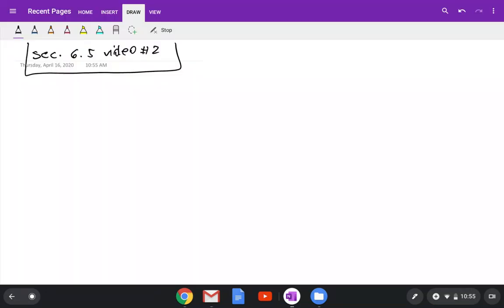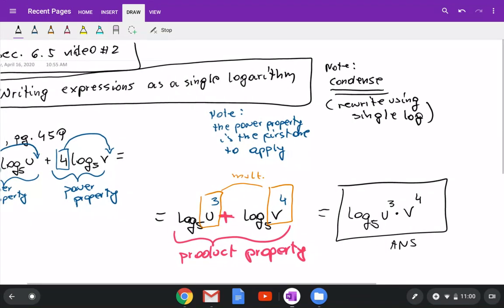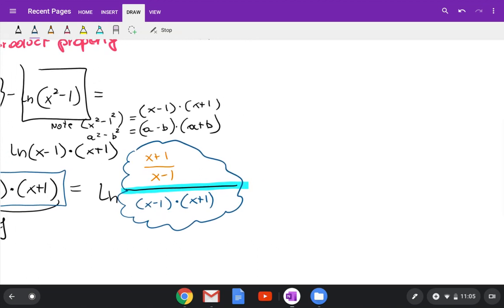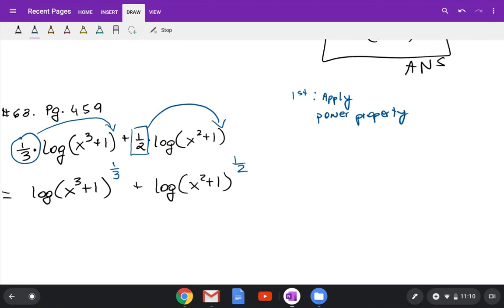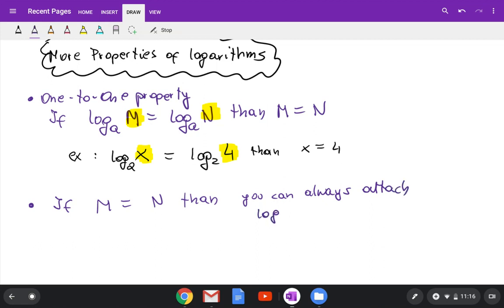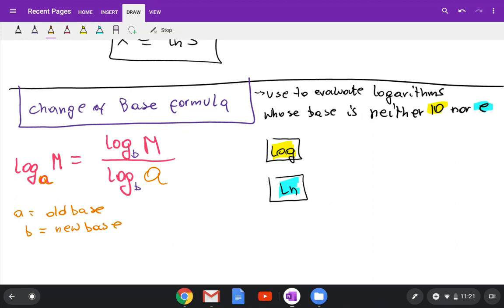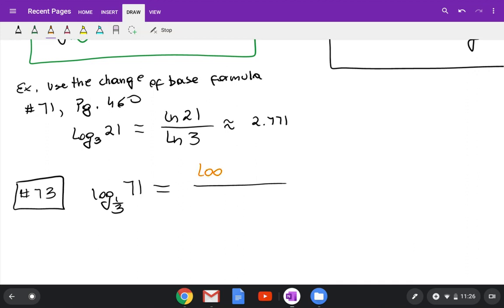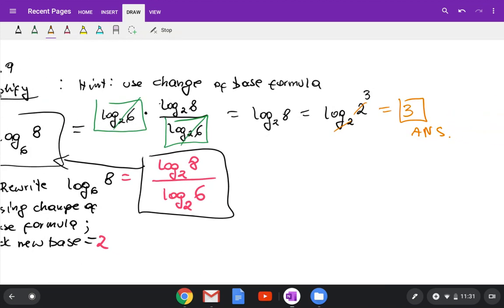MAC 1105 sec 6.5 video 2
Writing expressions as a single logarithm and change of base formula.